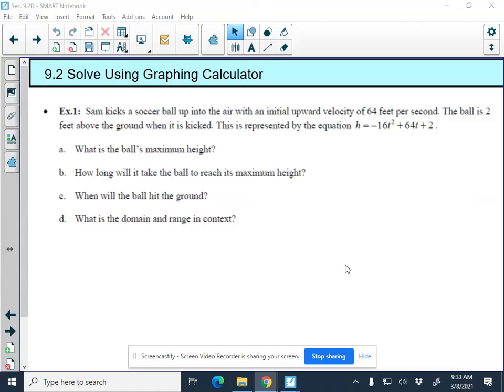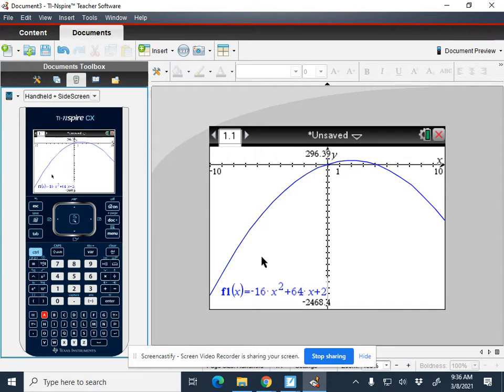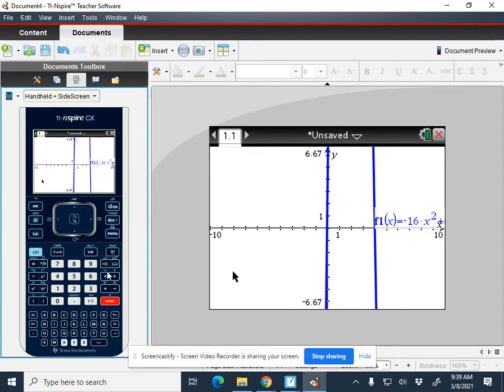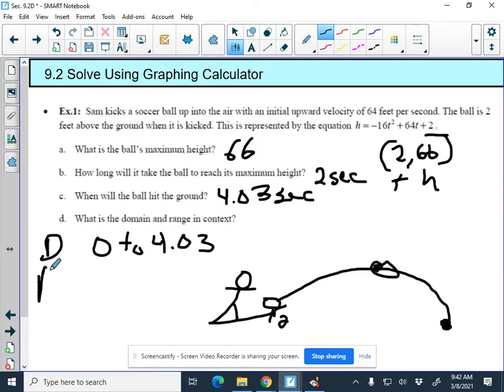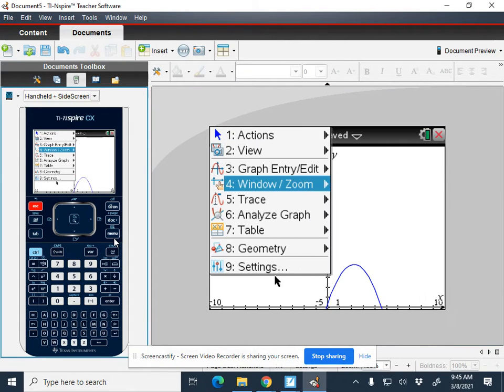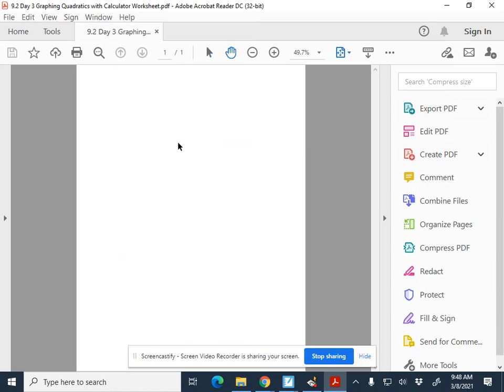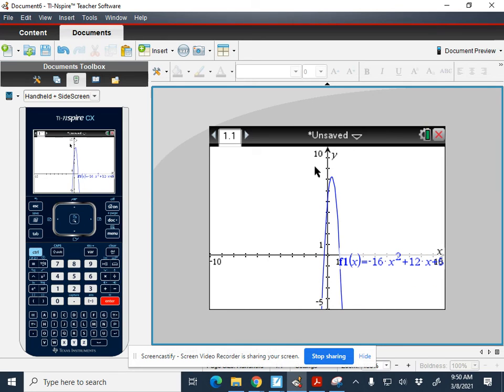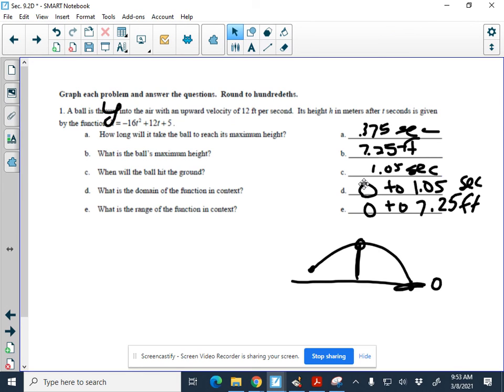9.2 Day 4 Solving with Calc